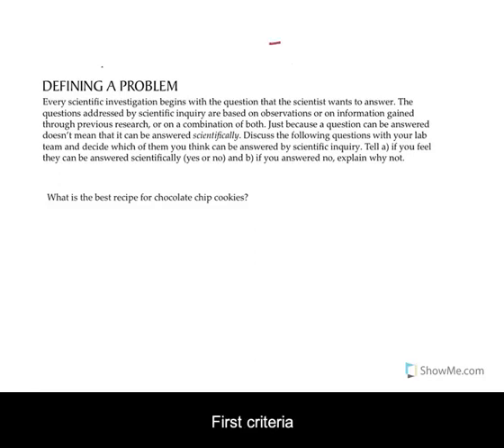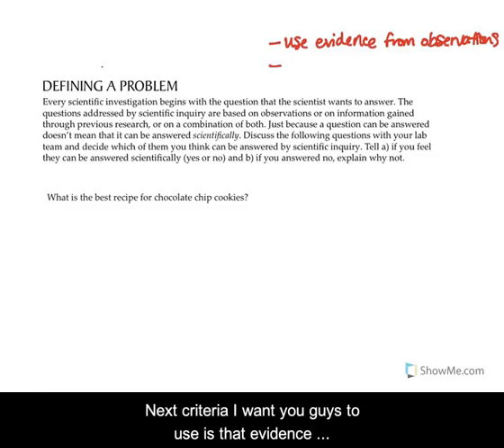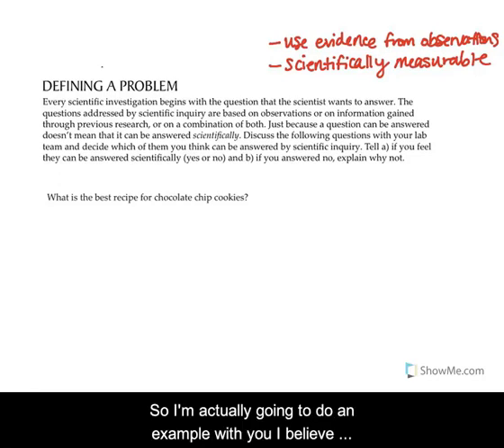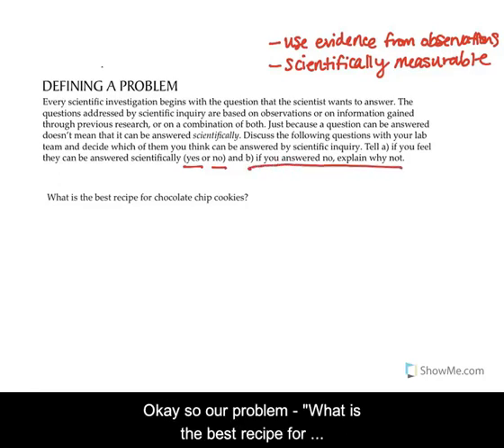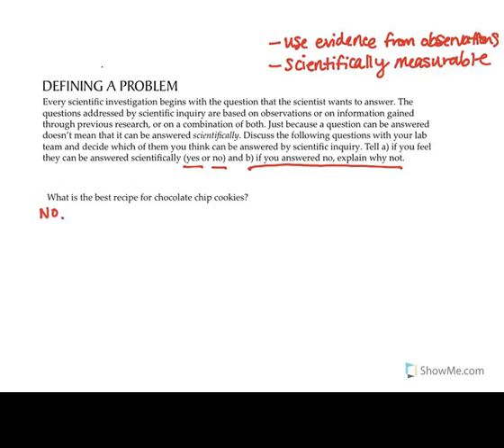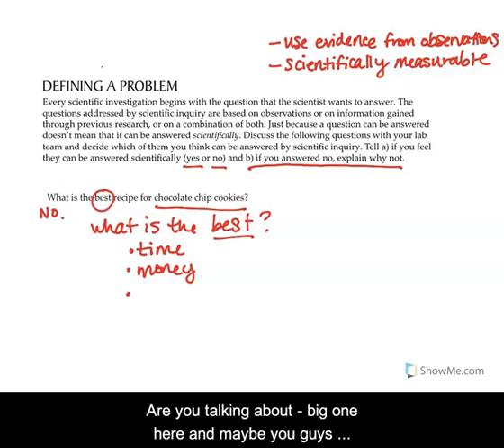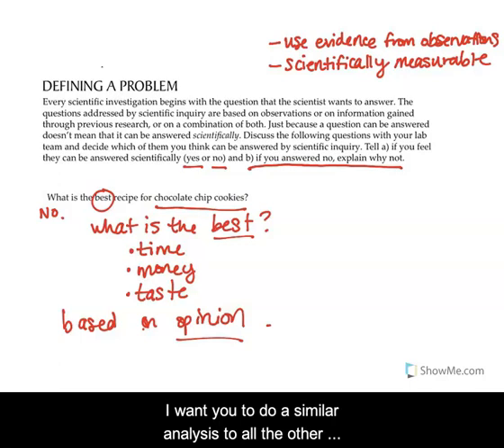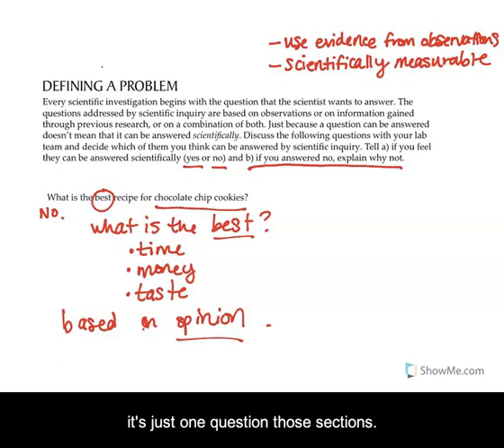Defining A Problem